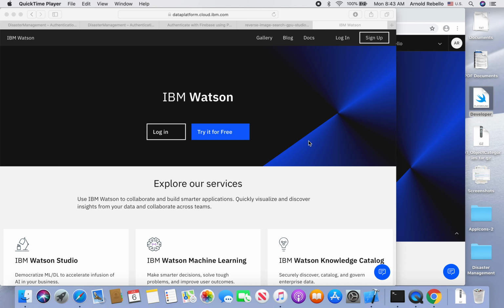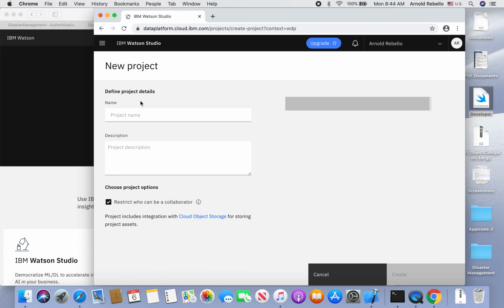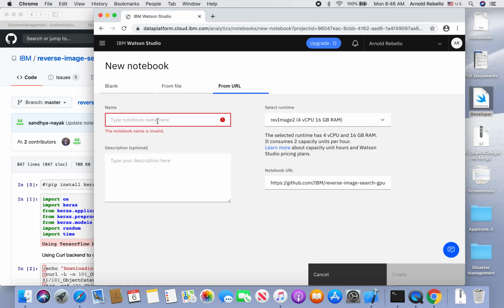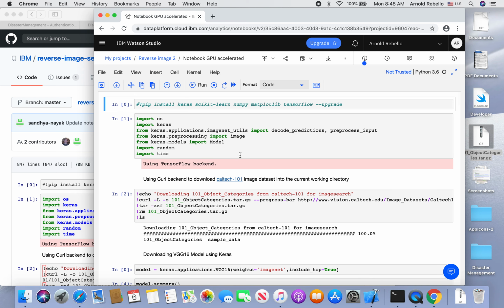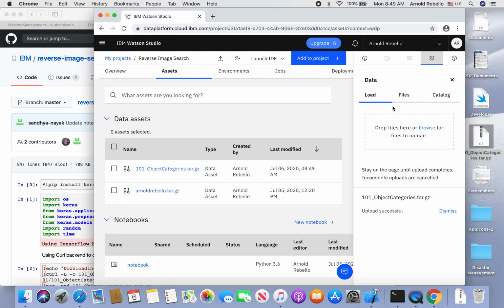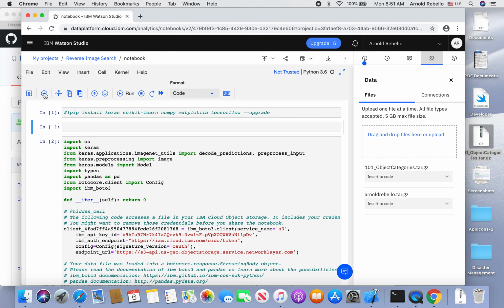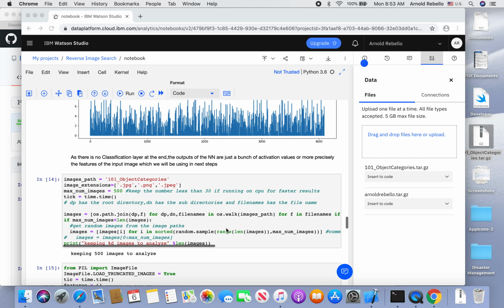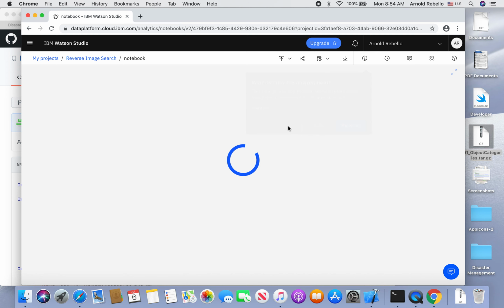IBM Watson and Python Notebook for Reverse Image Search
- Creating an IBM Cloud account
- Adding Watson Machine Learning Service
- Creating a project
- Setting up an environment
- Uploading a python/R Code
- Uploading Data Asset
- Loading and accessing data in the notebook
- Other changes in the notebook for CPU based environment